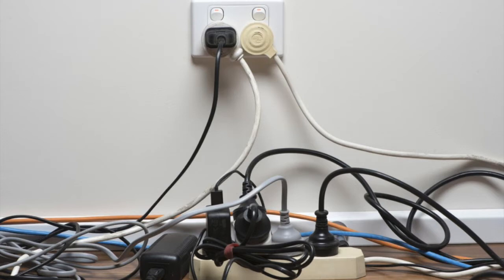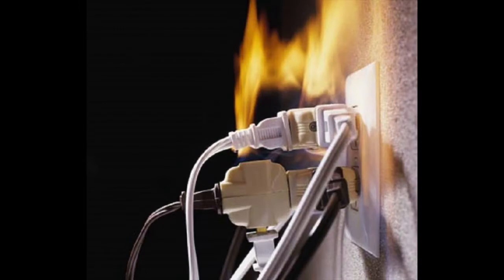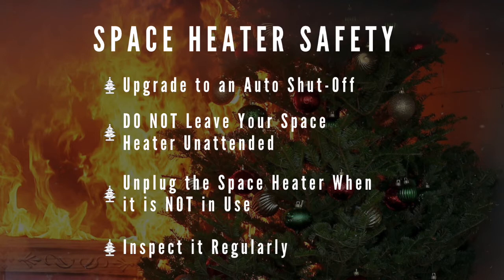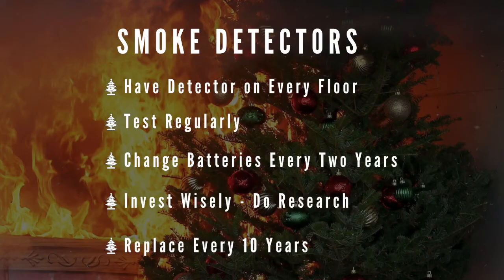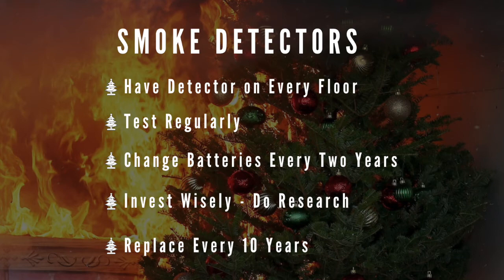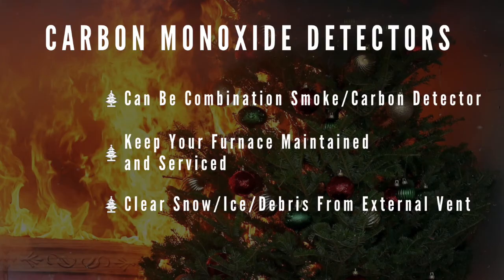Christmas Fire Safety | Chief James Pantalone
In this video Fire Chief James Pantalone is going to cover some Christmas Fire Safety tips and give us some very helpful advice for fire safety all year long.

This is such an important few minutes and could save a life...maybe yours.  Chief Pantalone covers all things dangerous and of concern during the Christmas season...from how to maintain your trees, your lights, how the Red Cross can assist the hearing impaired and how to protect your family if you have to keep warm with a space heater.

Chief Pantalone advises doing research before you purchase your smoke/carbon monoxide detectors.  However, he saved us some footwork by referring two brands that are reputable and one that he even uses. Those two brands are:  Kidde and Nest.  You can find full lines of product on Amazon, I already bought mine!

Thanks Chief Pantalone for bringing clarity and challenging me about my normal routine...which turns out to be...not so safe!

Don't forget to show some love to your local Fire Station.  This has been an exhausting year for them all.  From THREE THIRTY MEDIA...we say THANK YOU, THANK YOU, THANK YOU!